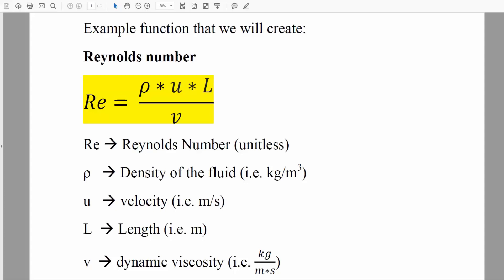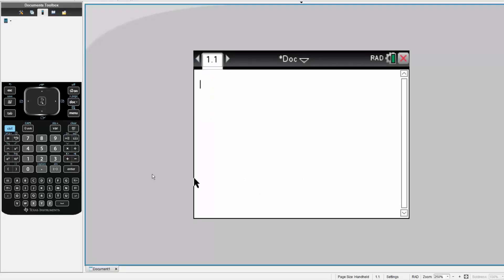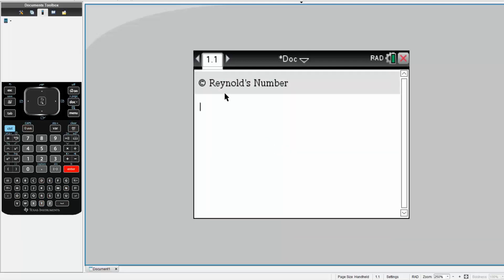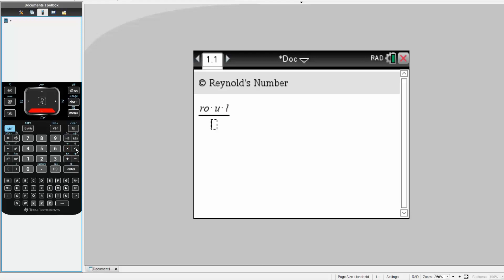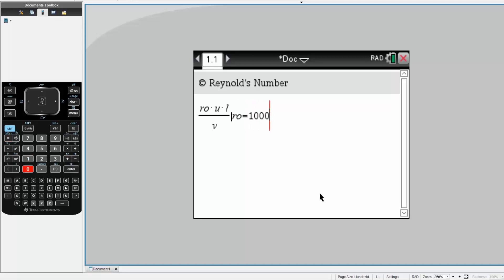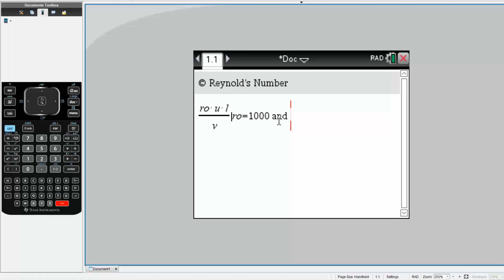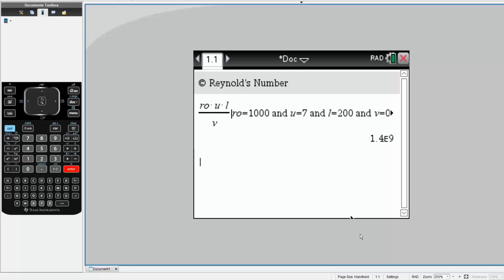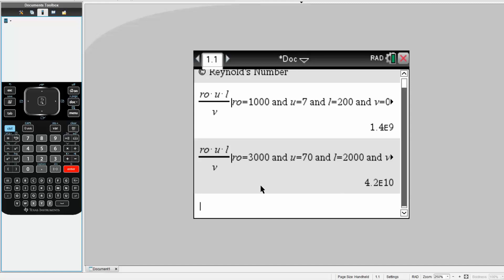Creating a basic programmable function on TI nSPire CX CAS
Workbooks that I wrote: